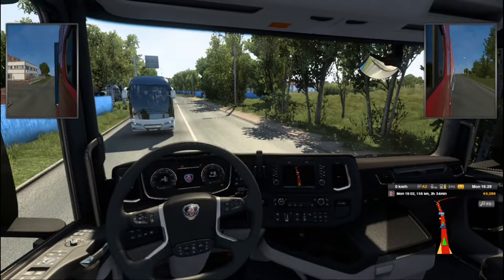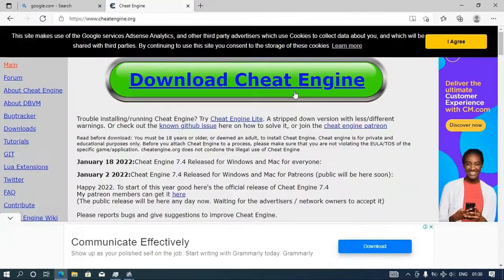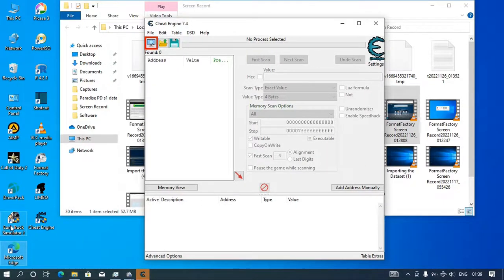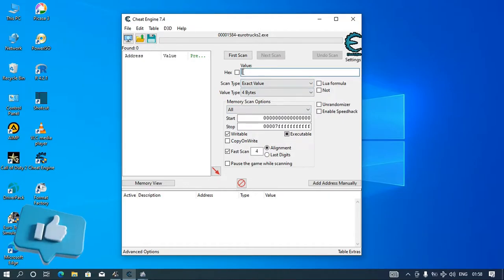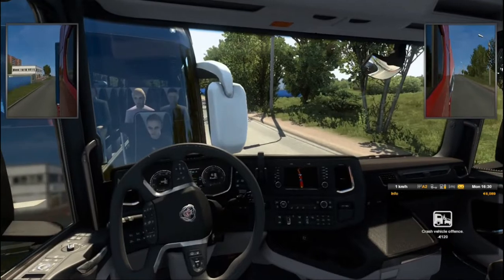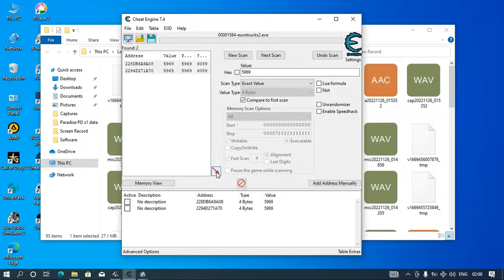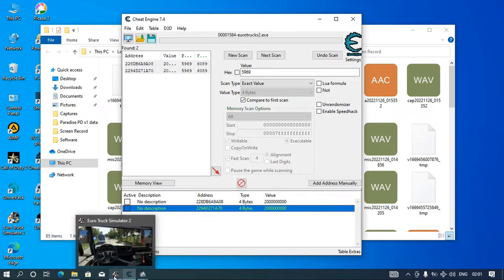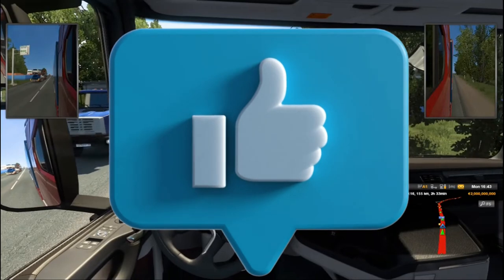ETS2 Becoming a BILLIONAIRE Money Cheat Tutorial 2023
This HACK will make you a billionaire in seconds